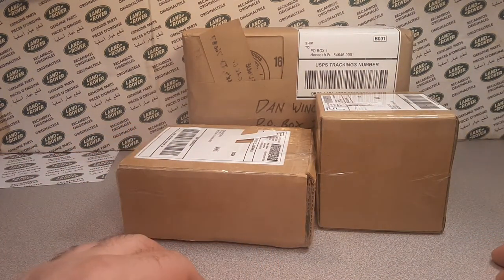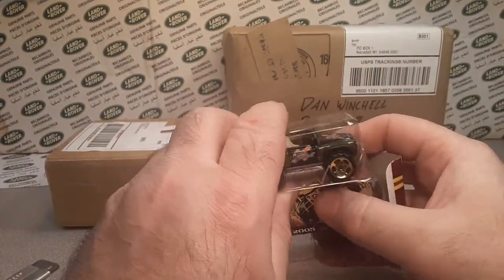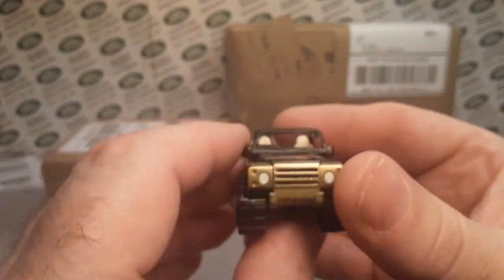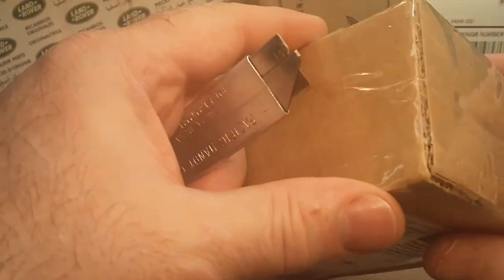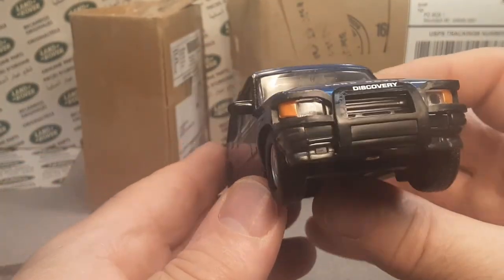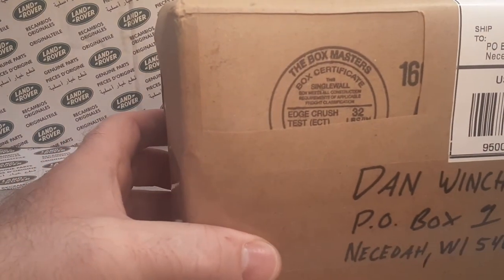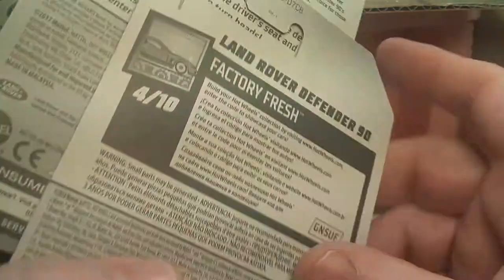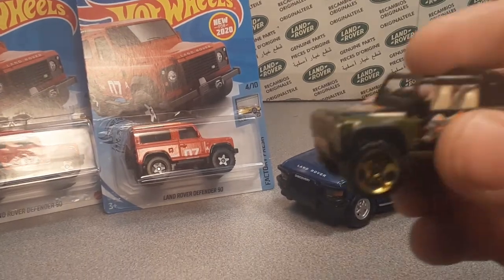Rover Land Unboxing Saturday !! HotWheels, MATCHBOX!!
Rover Land    Unboxing Saturday!!
Check out this weeks "gets" .. HotWheels  MATCHBOX!!

My Address:
Dan Winchell